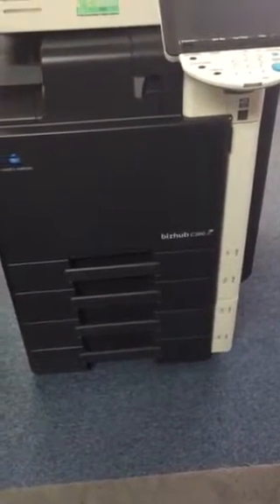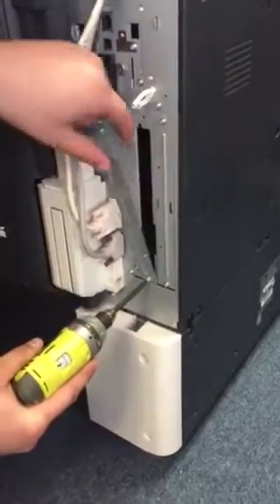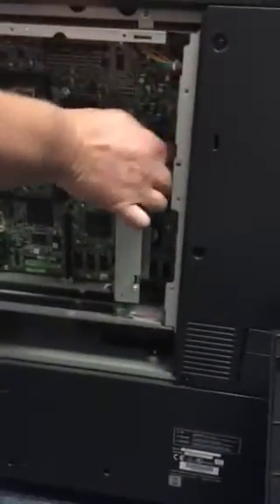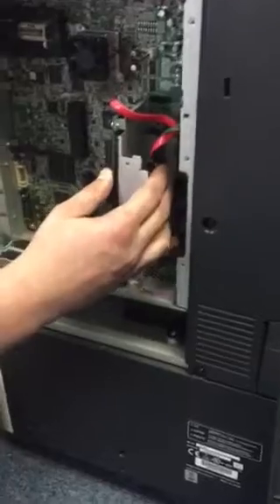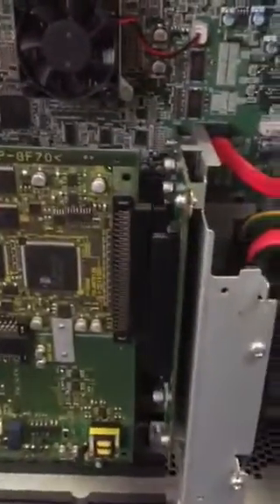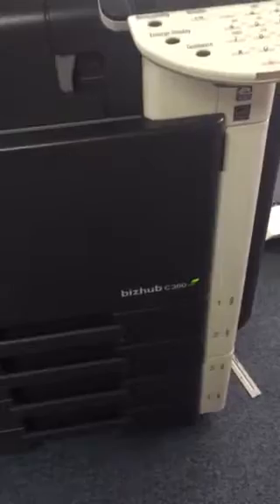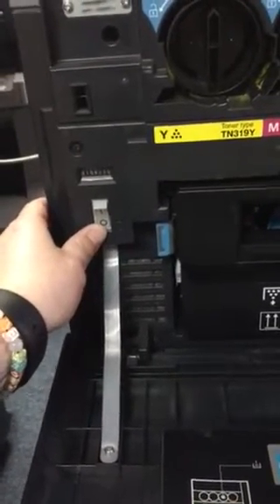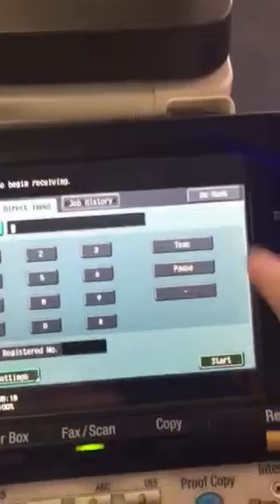Installing a Fax Card for a Bizhub C280/360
How to install and enable the fax option